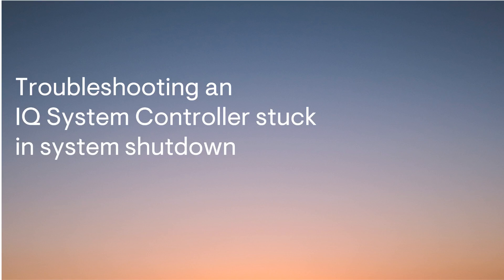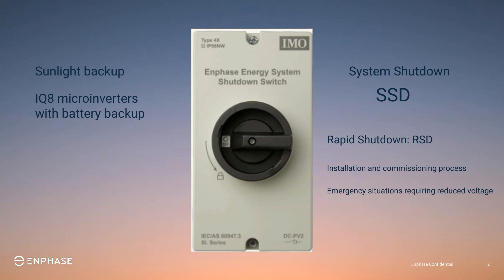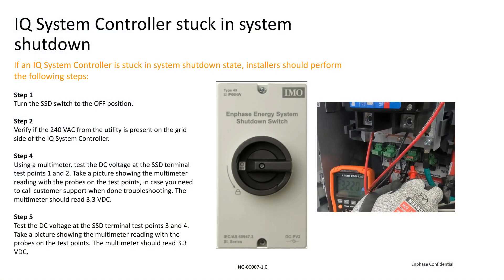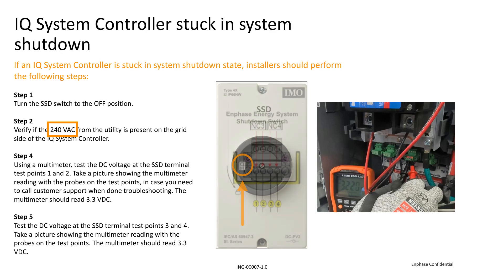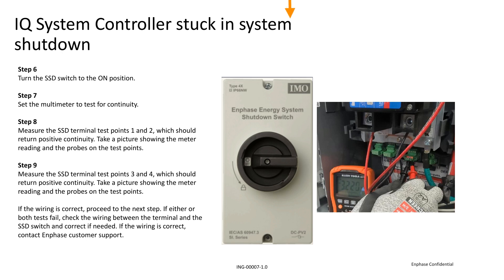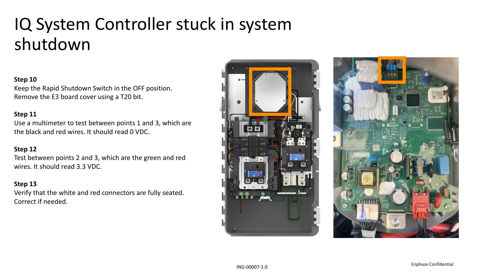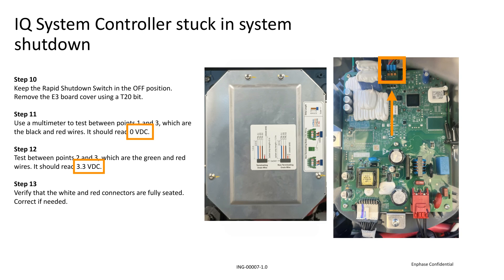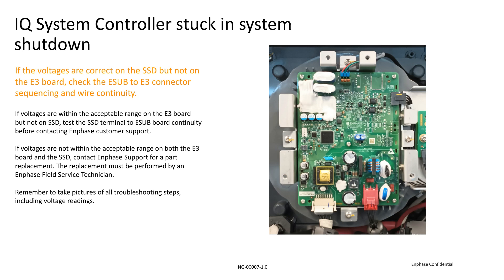Troubleshooting an IQ System Controller that is stuck in system shutdown (rapid shutdown)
In this video you'll learn how to troubleshoot a system that has been put into rapid shutdown and does not come back online once taken out of rapid shutdown.